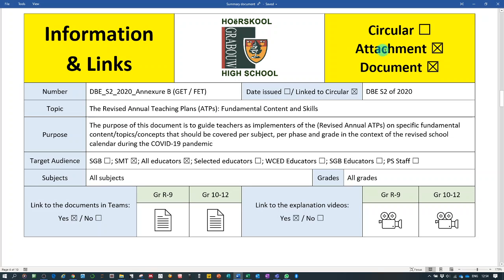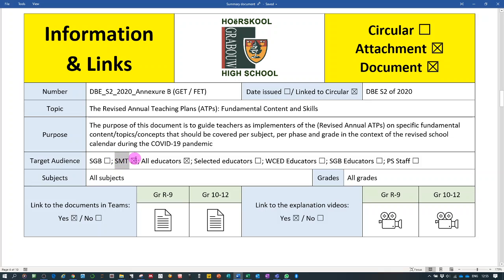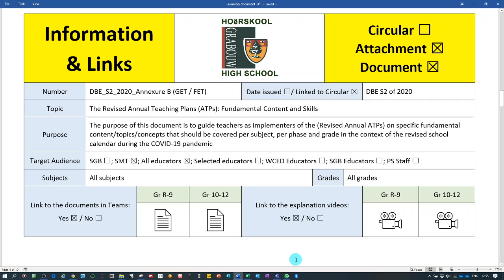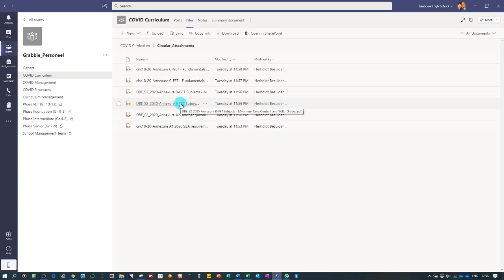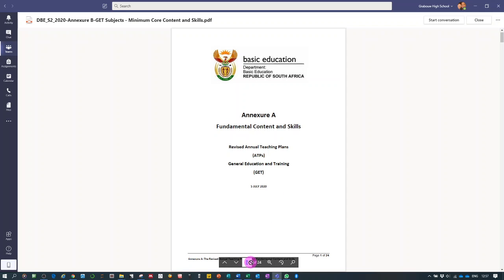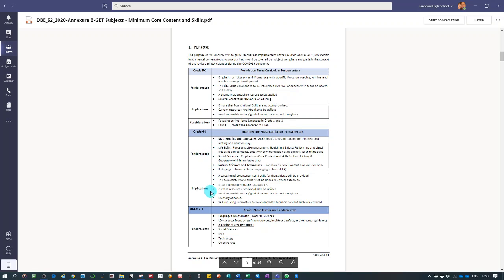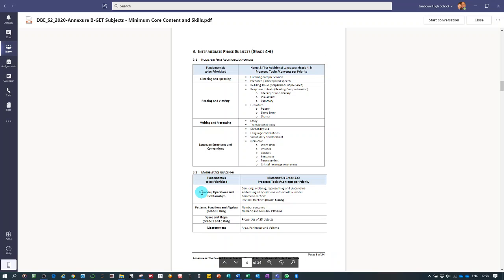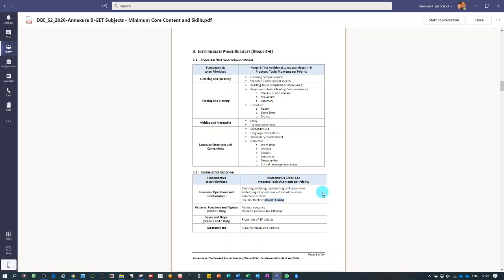Attachment to DBE Circular S2 of 2020 Fundamental Content skills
This is an attachment to DBE circular S2 of 2020 (Annexure B) the Fundamental Content skills.
The Revised Annual Teaching Plans (ATPs): Fundamental Content and Skills.
The purpose of this document is to guide teachers as implementers of the (Revised Annual ATPs) on specific fundamental content/topics/concepts that should be covered per subject, per phase and grade in the context of the revised school calendar during the COVID-19 pandemic.